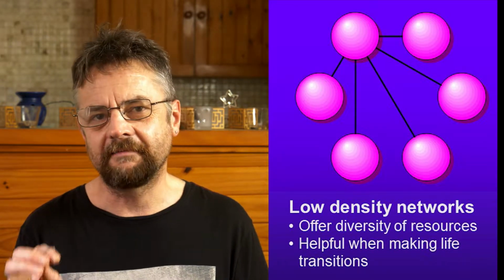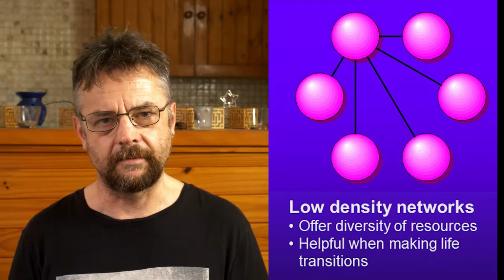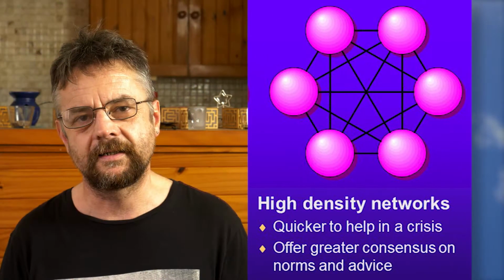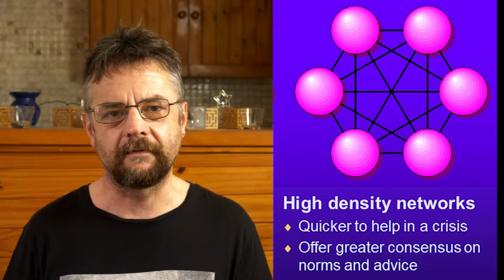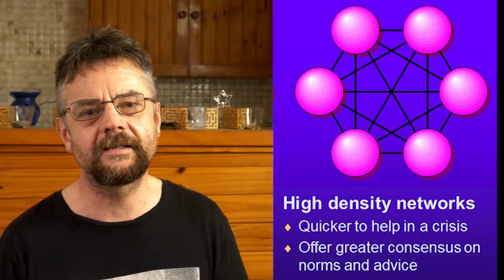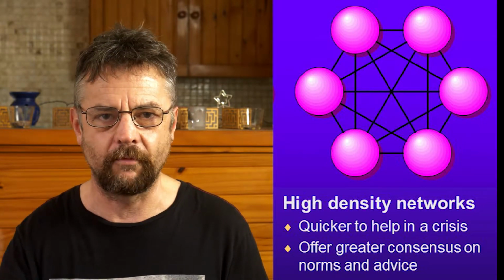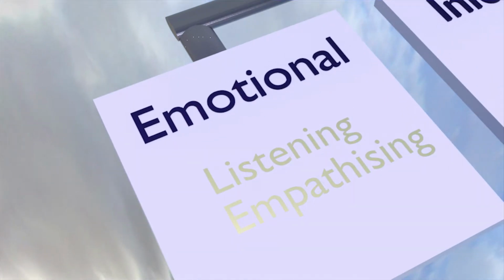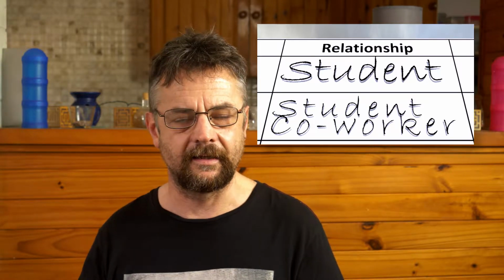How to Map your Social Network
This video in on how to map your social network and what we know about the structure of social networks.

Here is the link to my video on hairdressers vs. psychologists where I talk about the importance of reciprocity in social support.